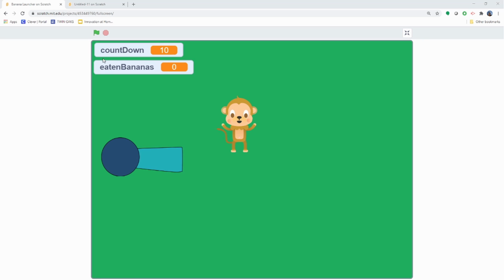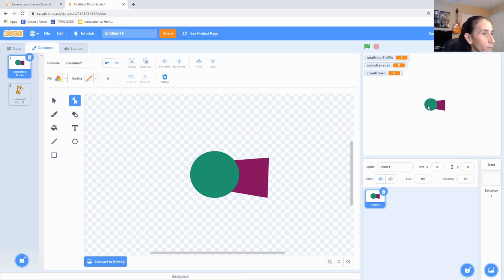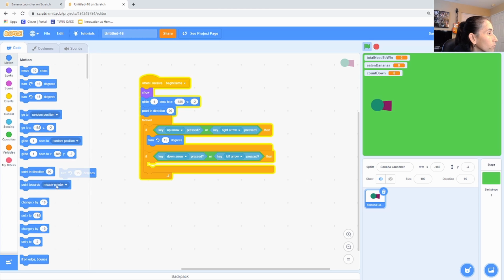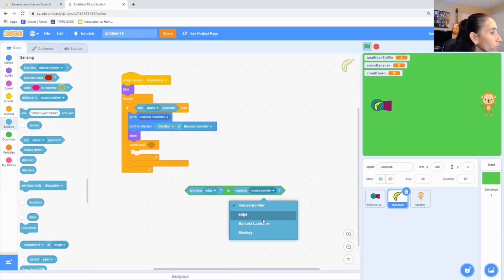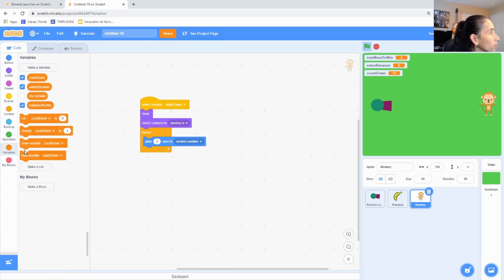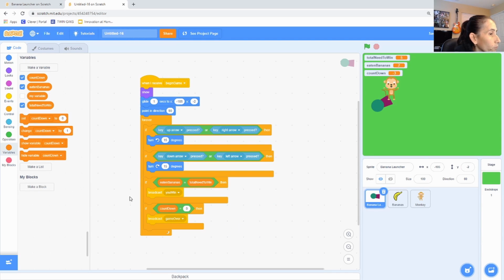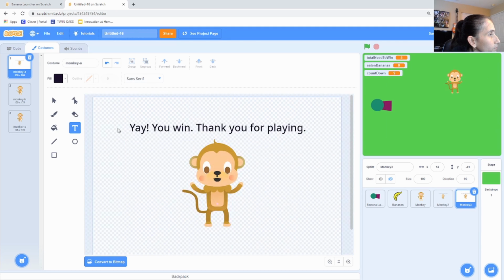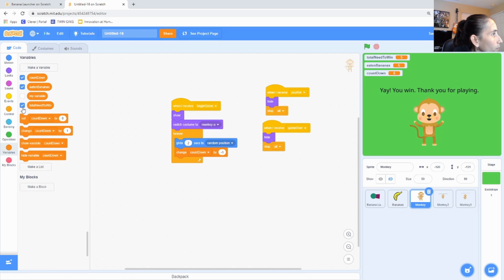Scratch Tutorial: How To Make Banana Launching Game!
In this Scratch tutorial, we'll be showing you how to build a game where you launch bananas from a canon. This is an advanced tutorial because it uses broadcasts. If you aren't familiar with broadcasts, we recommend you check out our Scratch Basics video where we go in depth into broadcasts. Broadcasts are an advanced feature in Scratch that allows you to make function calls in your program. In other words, you can make your code jump from one section to another by linking different code together using a broadcast. This functionality really makes your Scratch projects that much better because it allows you to go beyond the basics. We'll walk you through the 10 steps to make this fun and challenging game.

We'd love to see your creations!  We love making these tutorials for you!  If you have any questions or recommendations, please drop a comment.

All of this Scratch Project is done using the latest Scratch 3.0 version.